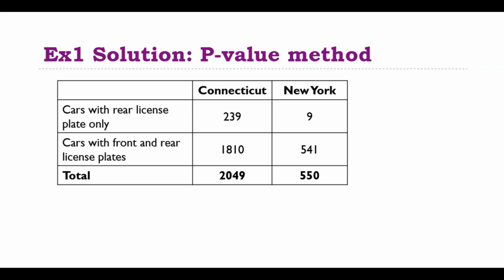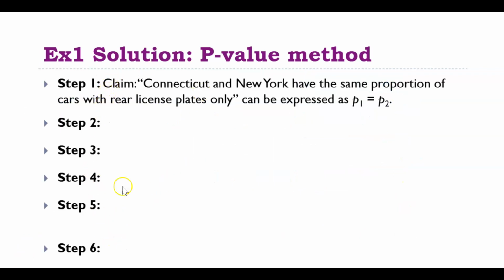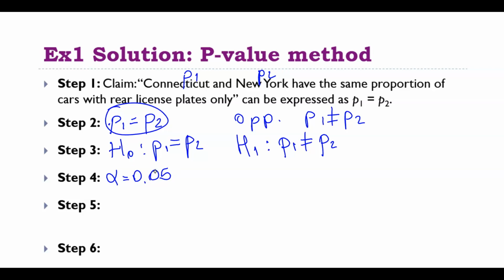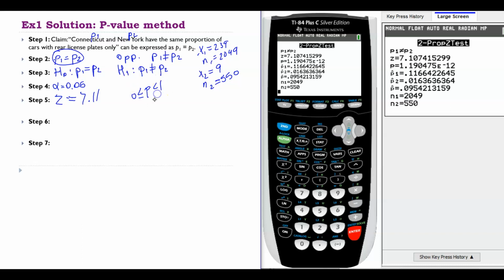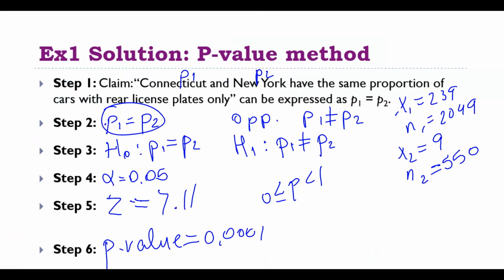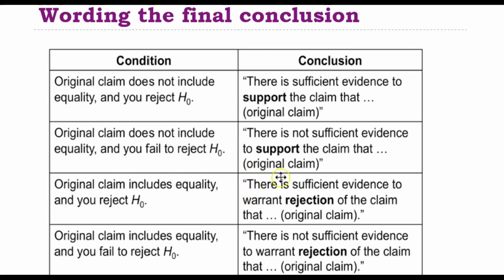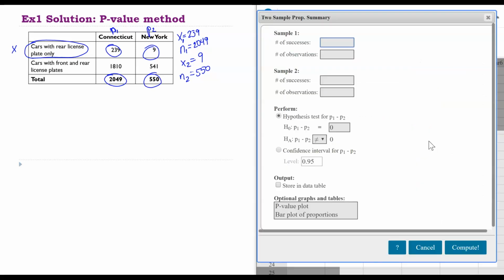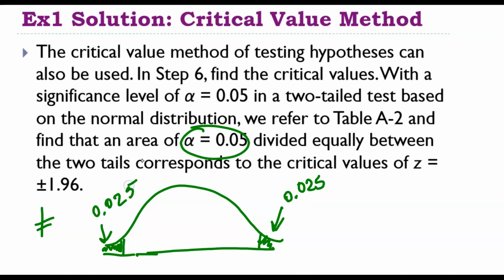Ch9-1 p2 Two Proportions (testing a claim using p-value and critical value methods)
This is part 2 of Ch9-1 videos. Where we discuss how to conduct a hypothesis testing for two population proportions using p-value and critical value methods on graphing calculator and StatCrunch.